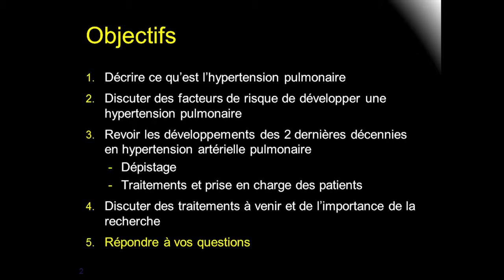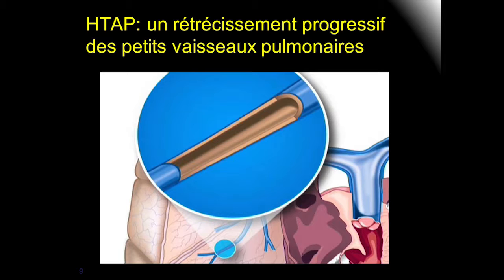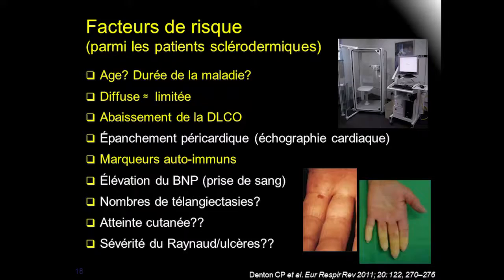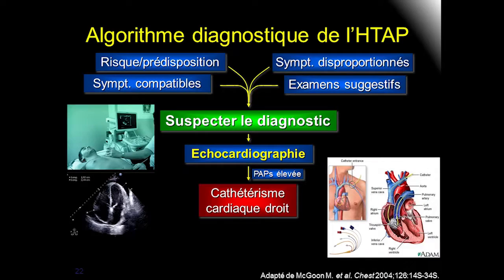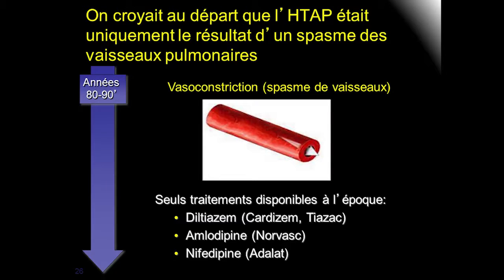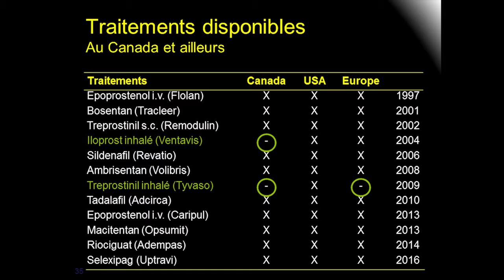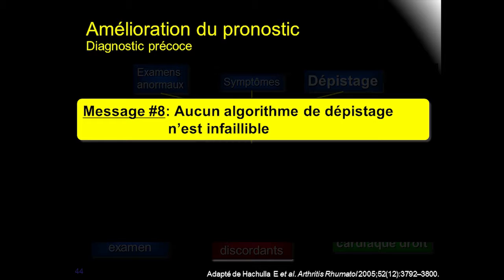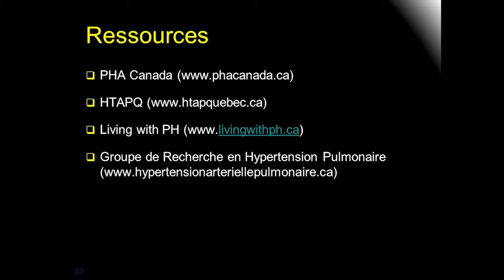Systemic sclerosis-associated pulmonary arterial hypertension (PAHT)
Dr. Steeve Provencher’s presentation entitled: Systemic sclerosis-associated pulmonary arterial hypertension (PAHT), delivered at the 17th Annual National Scleroderma Conference in Montreal on September 17, 2016